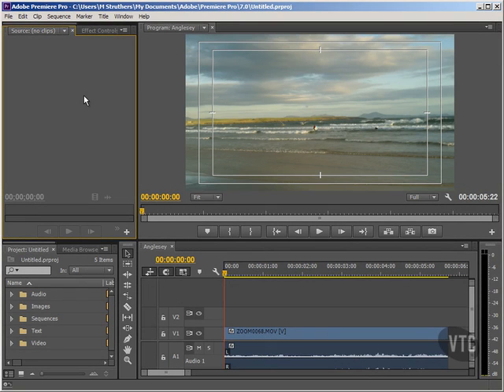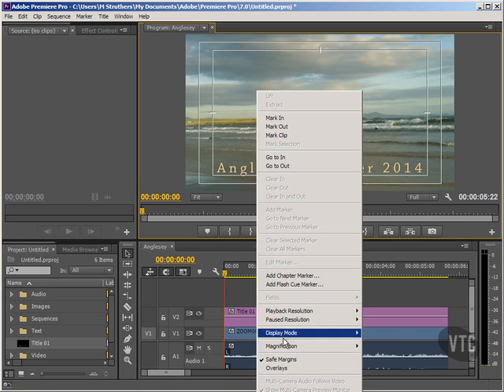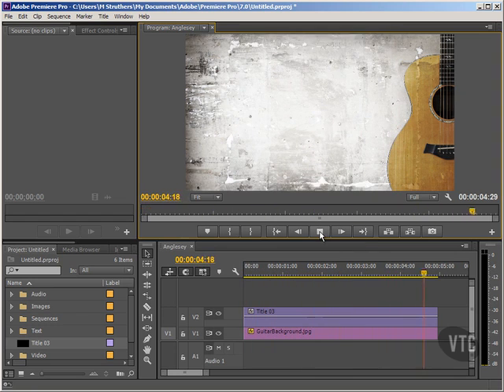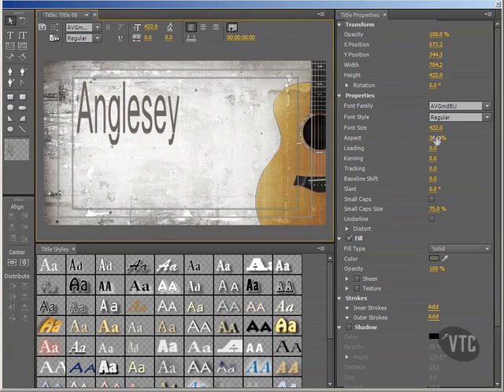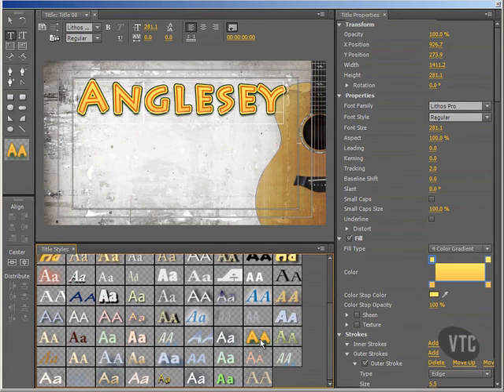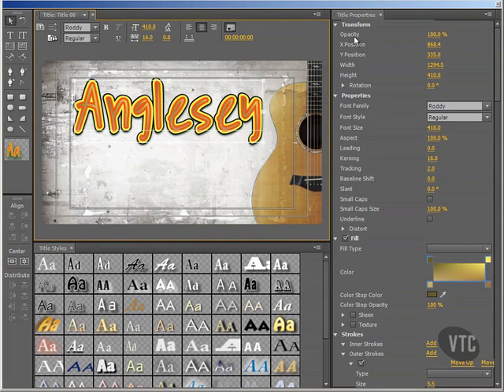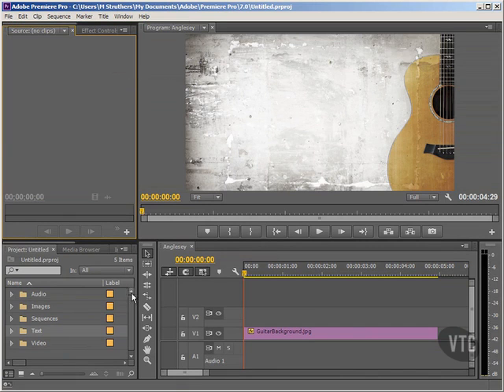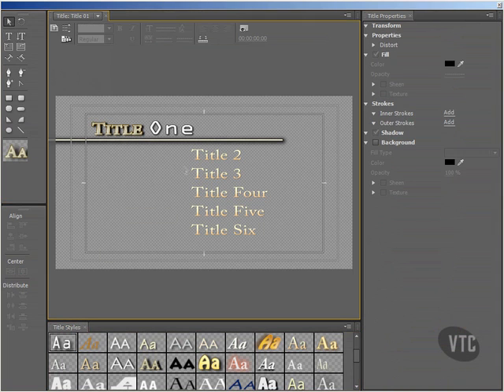[ Adobe Premiere CC Tutorial ] Using The Titler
adobe premiere pro tutorials for beginners,
adobe premiere pro tutorial effects,
adobe premiere pro tutorial - 1 - starting a new project,
adobe premiere pro tutorial in hindi,
adobe premiere pro tutorial in tamil,
adobe premiere pro tutorial - 2,
adobe premiere pro tutorial mac,
adobe premiere pro tutorial - 6 - adding effects to video clips,